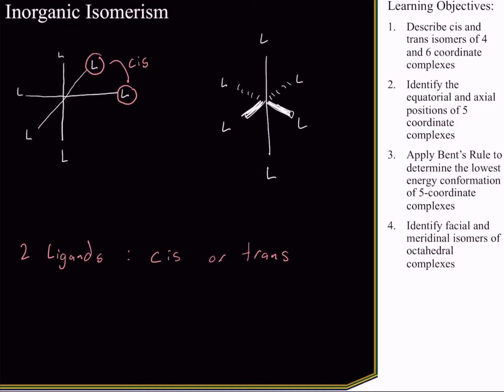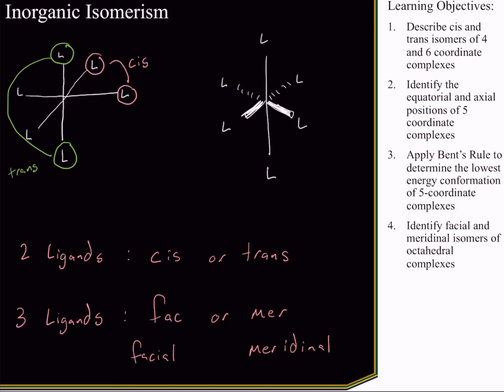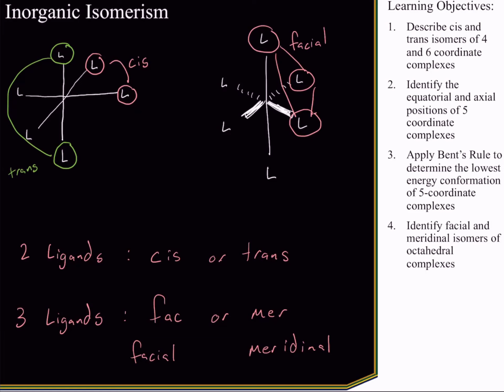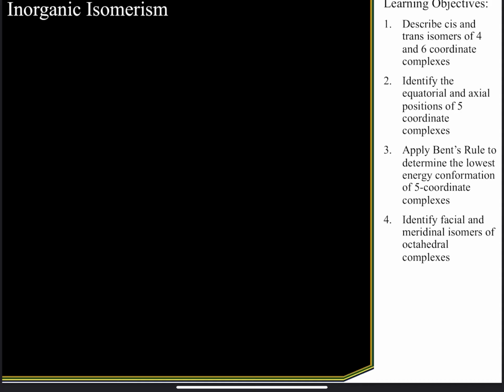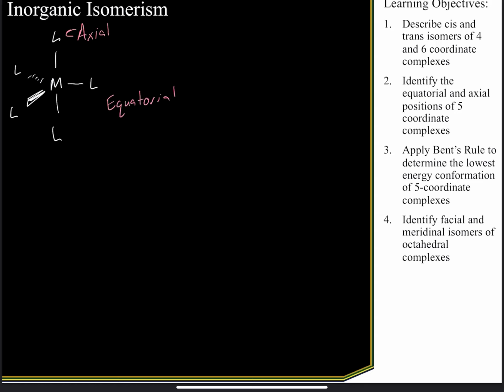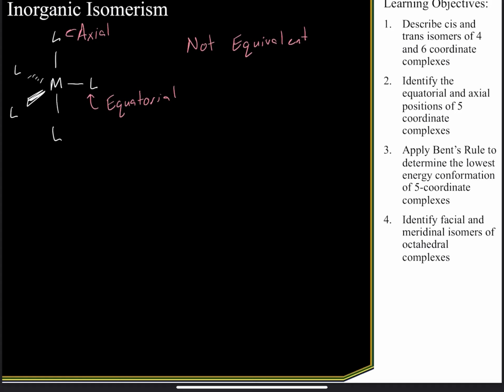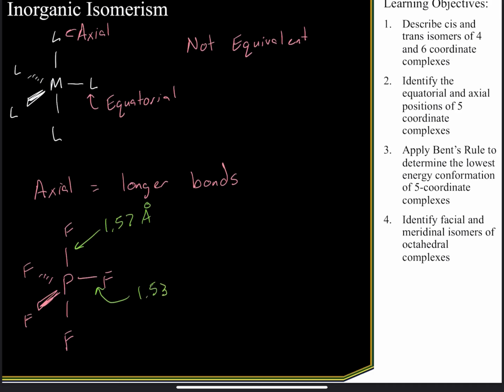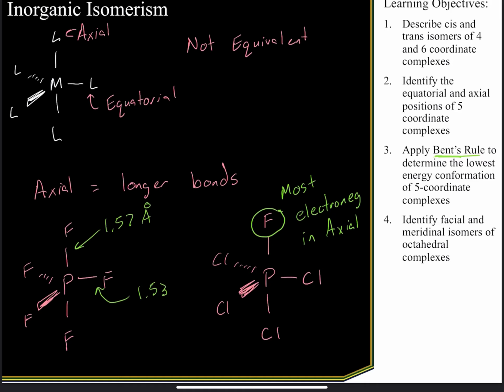481 - 3a Inorganic Isomerism